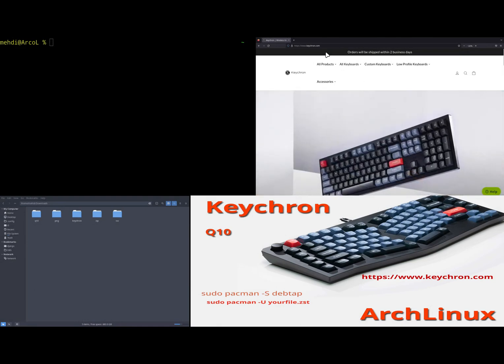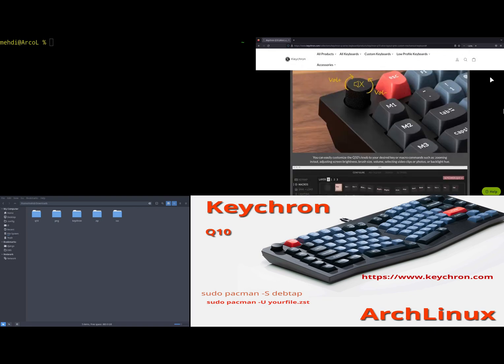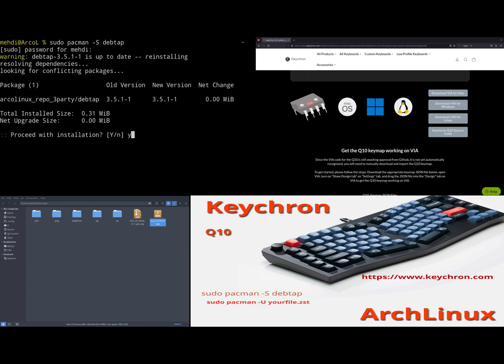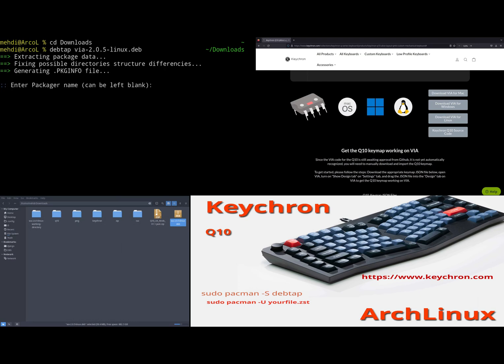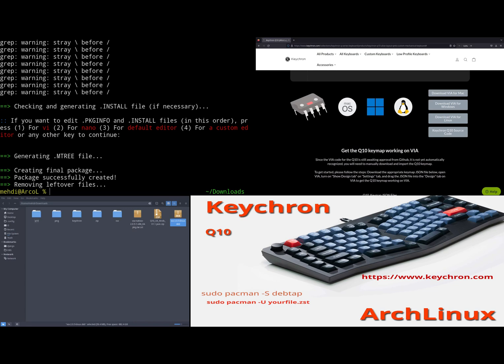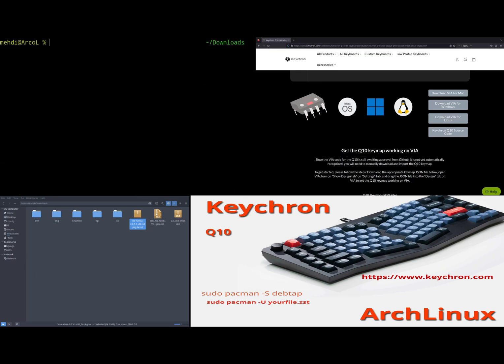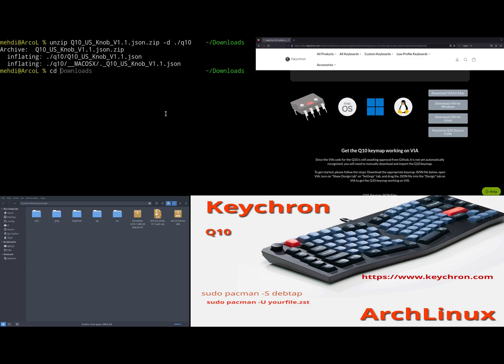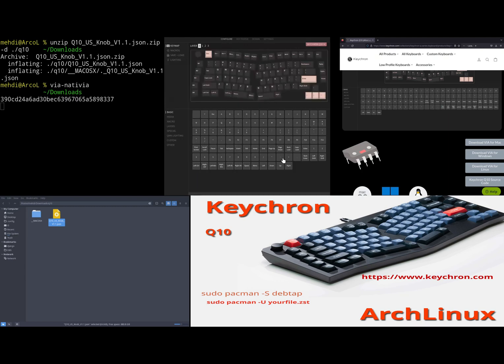Keychron on Arch linux . how to install via software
Here we learn how to install software to configuration Keychron keyboard.
How to use deb file